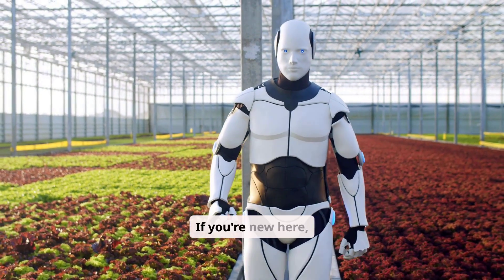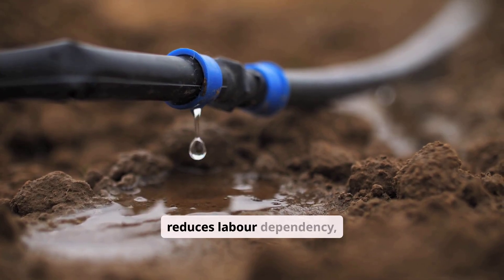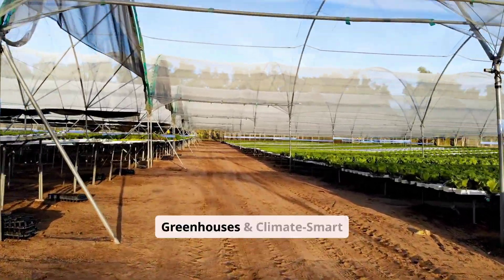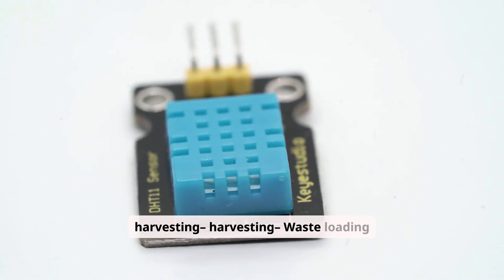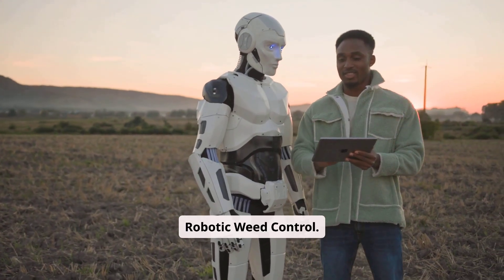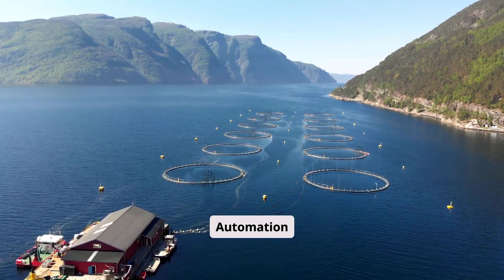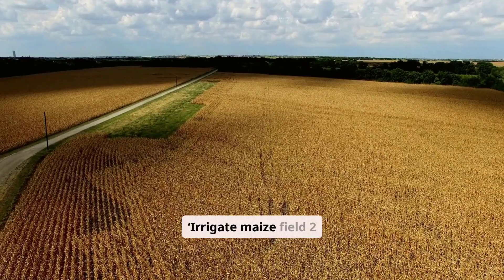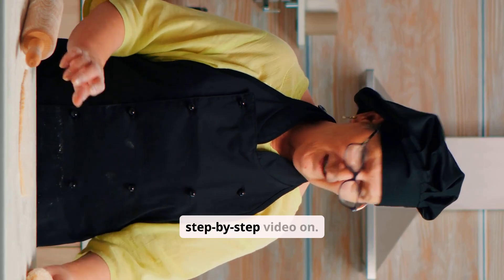10 Agriculture Automation Projects to Start in 2026 | Best Agri-Tech Innovations for High Profits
10 Agriculture Automation Projects to Start in 2026 | Best Agri-Tech Innovations for High Profits

Are you searching for profitable Agriculture Automation Projects in 2026? In this video, you’ll discover 10 powerful agri-tech automation ideas that are transforming farming across the world. Whether you’re a smallholder farmer, an investor, or an agripreneur, these automation technologies will help you increase yield, reduce labour costs, and boost profits in the coming year.

From drone farming, smart irrigation systems, automated greenhouses, black soldier fly automation, AI livestock monitoring, to robotic weed control—this video breaks each idea down step-by-step.

📌 What You’ll Learn:
– Best agriculture automation projects for 2026
– Profitable automated farming opportunities
– Low-cost automation ideas for smallholder farmers
– How AI, drones, IoT, robotics, and sensors are changing agriculture
– Real-life examples and business opportunities

If you're planning to start a farm or upgrade your current agribusiness, this video will guide you on how to do it the smart way.